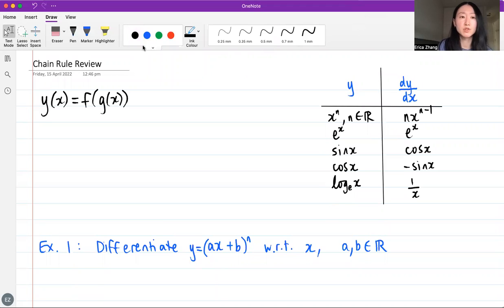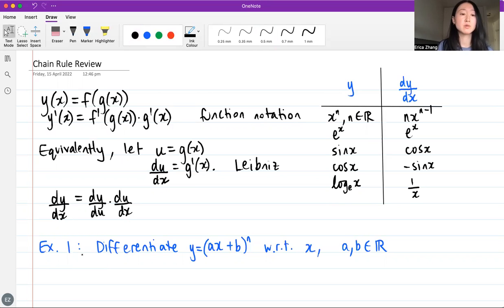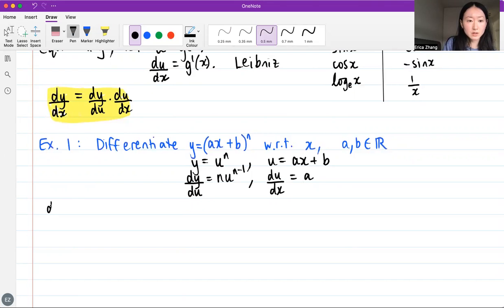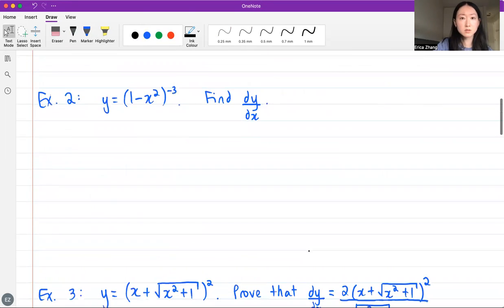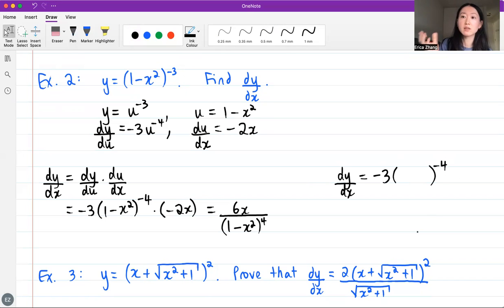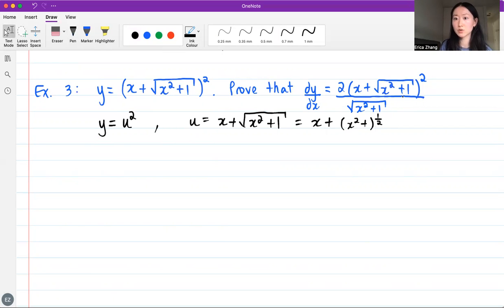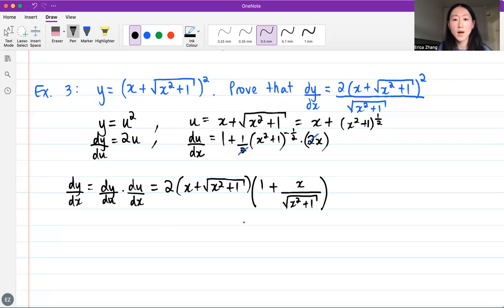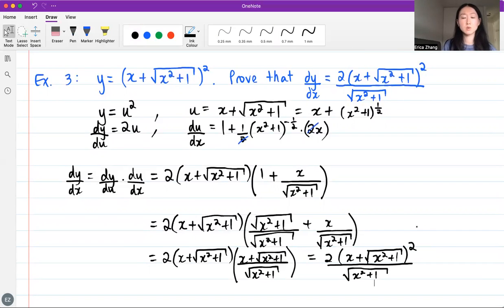Chain Rule of Differentiation (Part 1)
Review of chain rule of differentiation with 3 worked examples